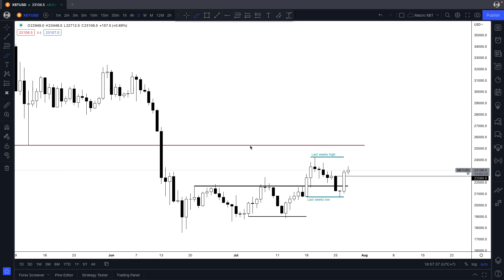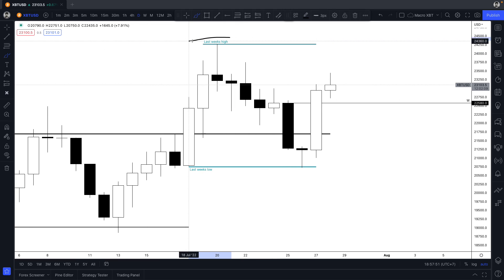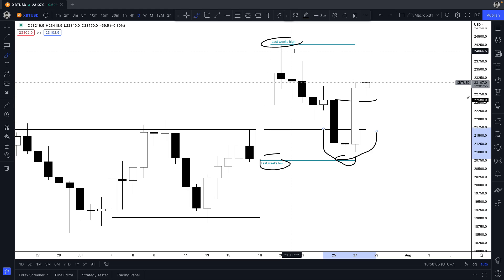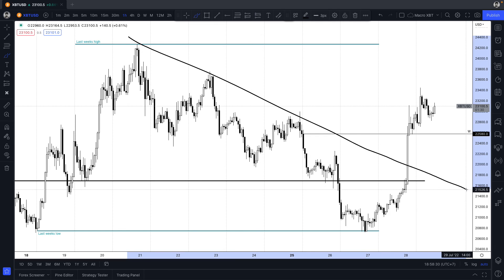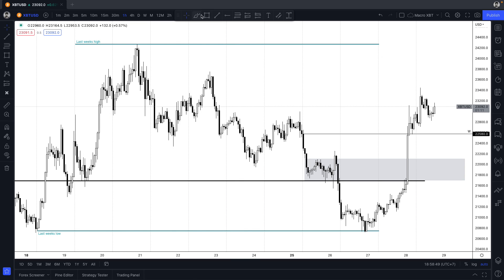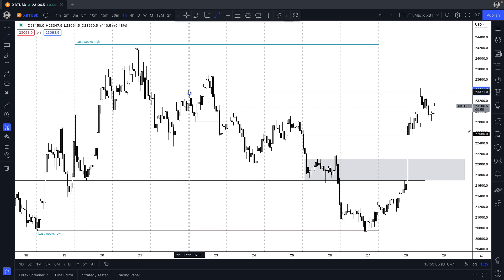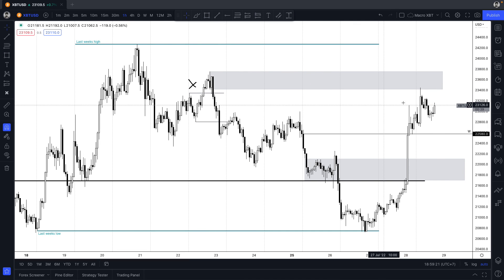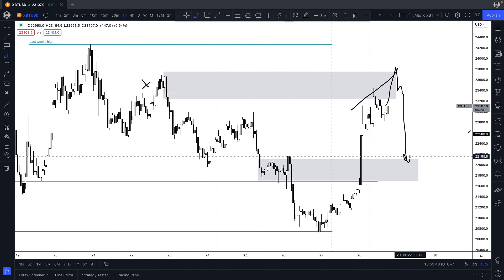Gm Bitcoin // 28.7.22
A short breakdown of Bitcoin :)